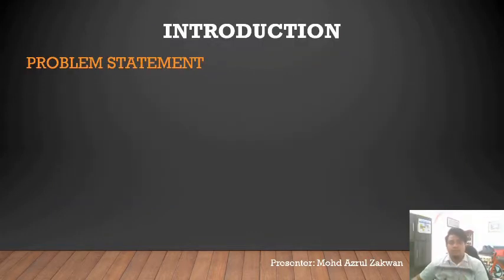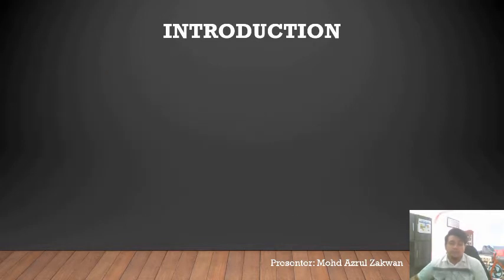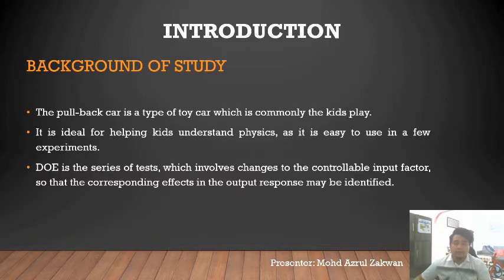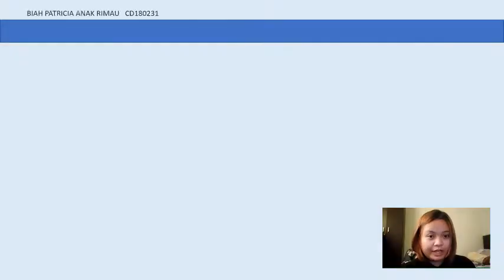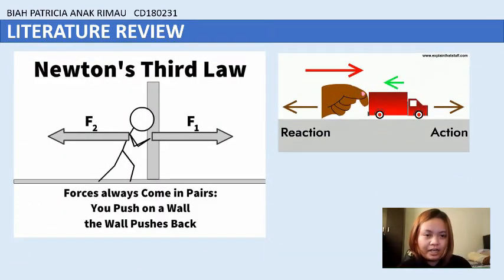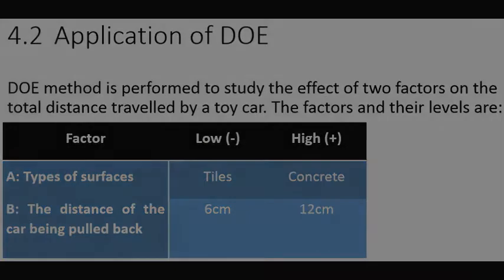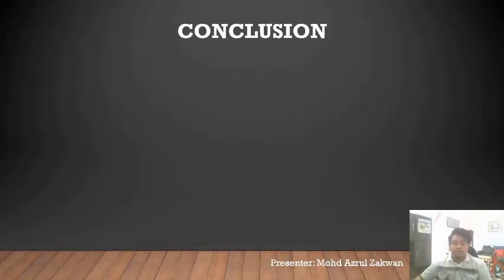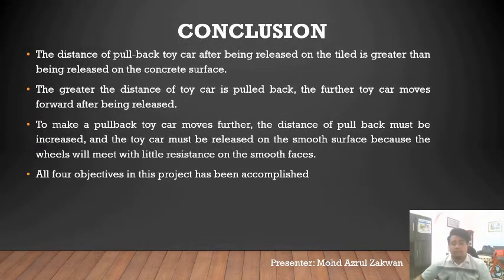DOE Application | Satisfies The Factor of Total Distance Travel By A Pull Back Toy Car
Group 3 Section 1 and 2
BDA40703 Industrial Engineering
Semester 2 Session 2020/2021
Faculty of Mechanical and Manufacturing Engineering
Universiti Tun Hussen Onn Malaysia